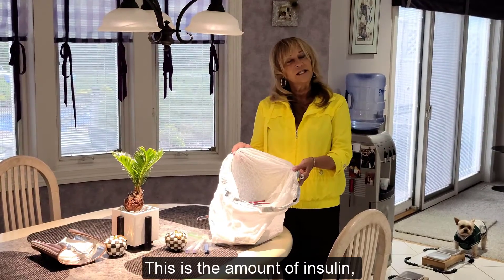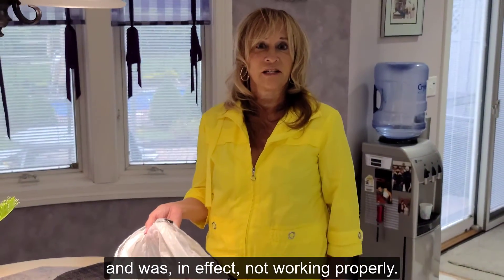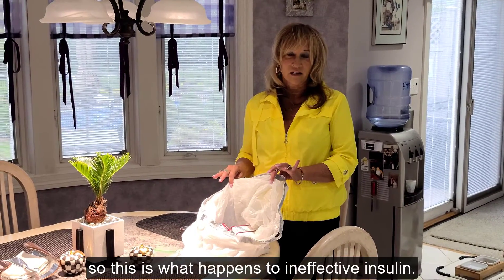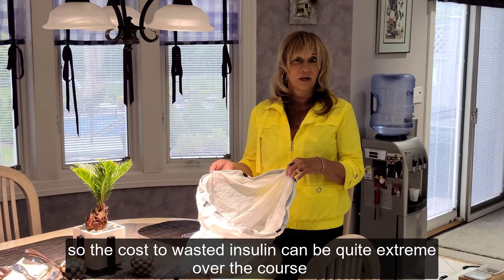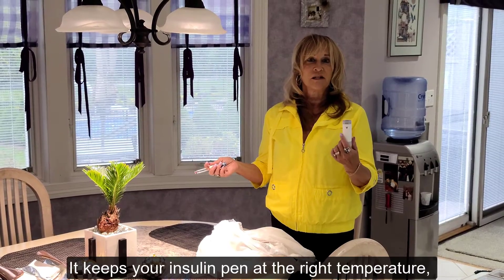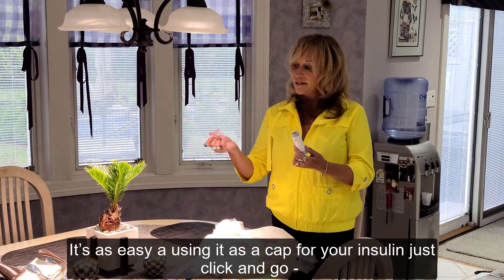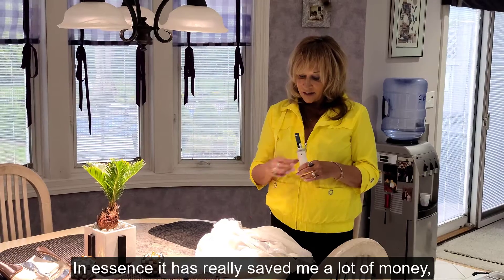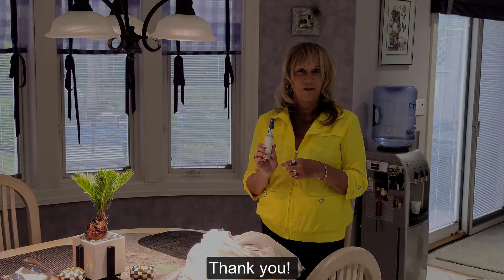Stop loosing insulin to Temperature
VIVI CAP1 can save you on your insulin costs